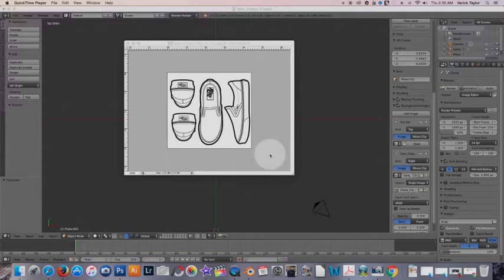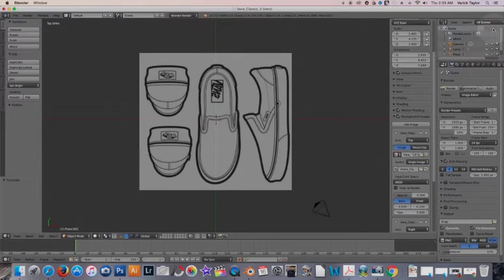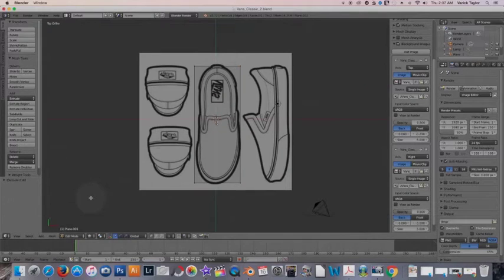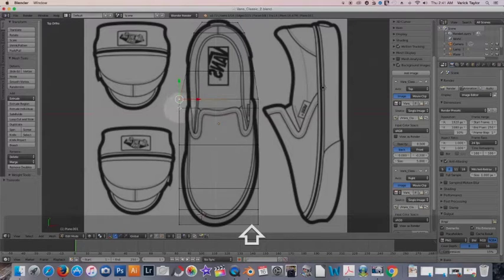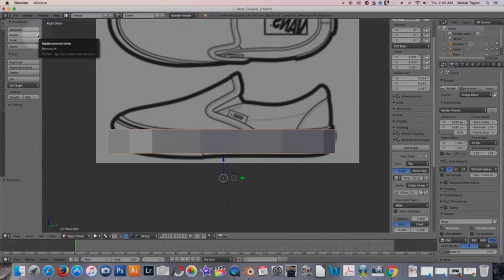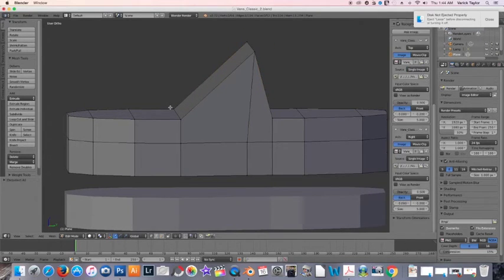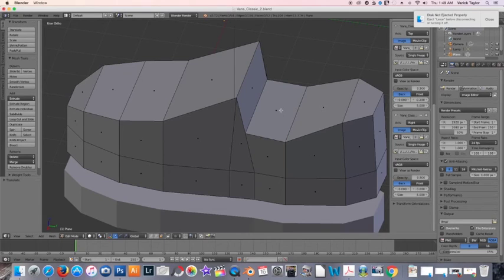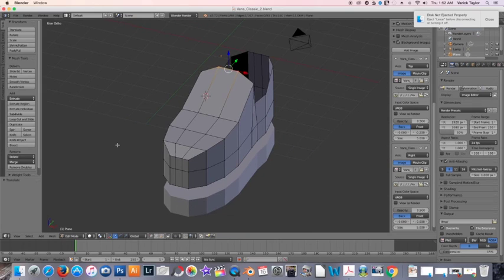Shoe Modeling Part 1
Basic modeling of a shoe using Blender 2.75